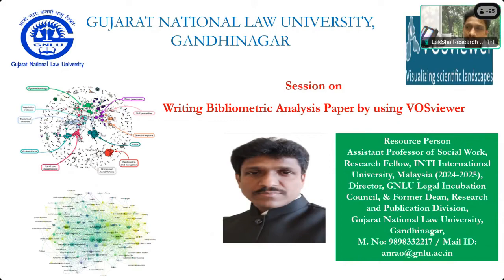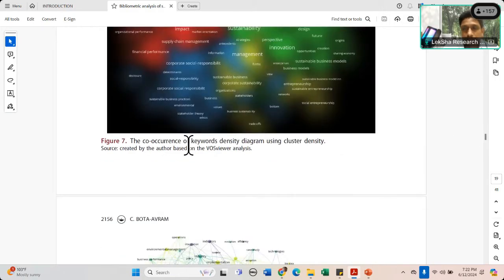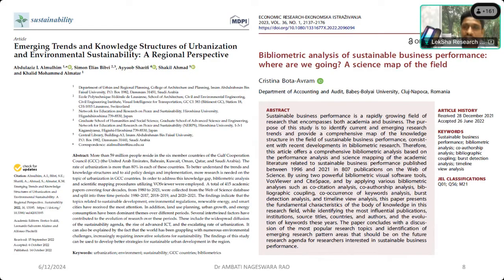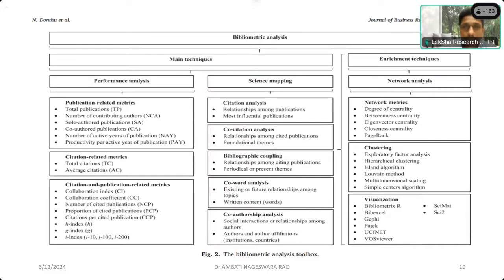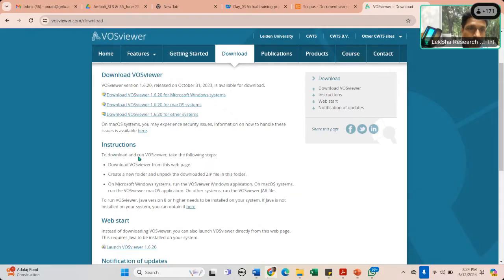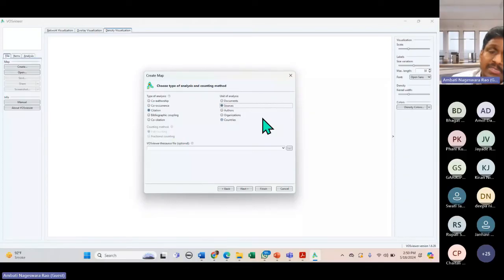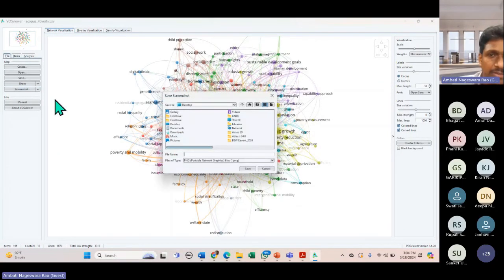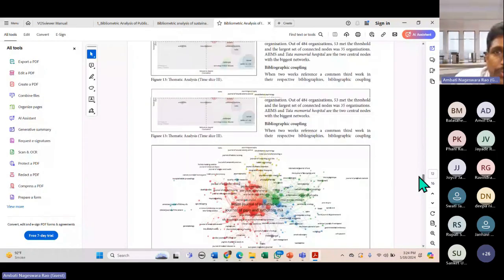Writing Bibliometric Analysis Research paper by using VOSViewer software, by Dr Ambati Nageswara Rao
Bibliometric analysis is a quantitative method for examining academic literature that usually focuses on journal articles, conference proceedings, and patents. Aspects of these articles, such as authorship, collaboration networks, citation trends, and research trends, are all examined in this analysis. Bibliometric analyses can shed light on the organization, productivity, and research influence within or among several fields.
In this Video, we have discussed about how to plan and conduct Bibliometric Analysis research paper step-by step. The Video chapters are as follows:

0:00 Introduction
0:40 What is Bibliometric Analysis
09:35 Review of Bibliometric Analysis Research papers published in various journals
14:00 Bibliometric Analysis using VOSViewer: Step-by-step
14:10 How to Frame Research Questions for Bibliometric Analysis paper/
26:30 Choose the techniques / tools of Bibliometric Analysis softwares
27:30 Research framework for writing Bibliometric Analysis paper (Search strategies, Data collection Methods, & Data analysis and reporting)
44:10 Installation of VOSViewer
48:50 Introduction of VOSViewer features (Network visualization, Overlay visualization & Density visualization)
51:22 Hands-on Practice on using VOSViewer for writing Bibliometric Analysis paper